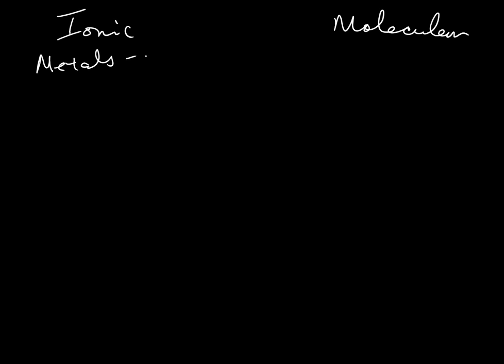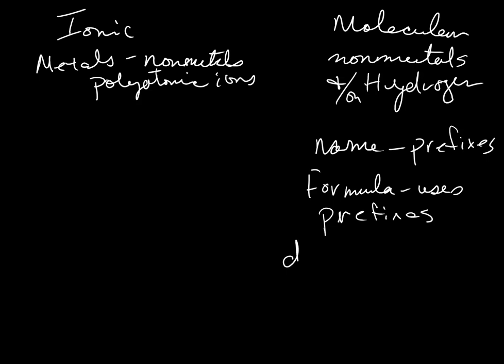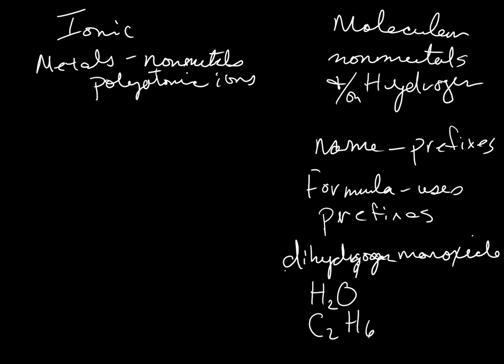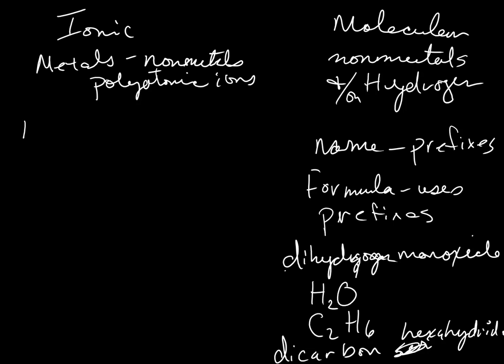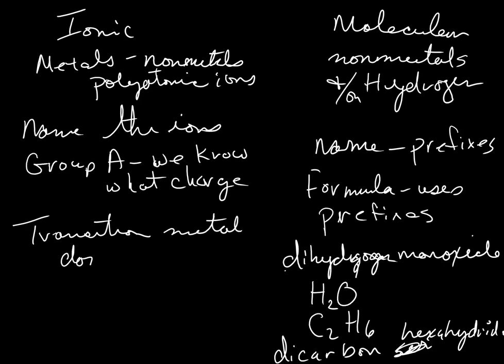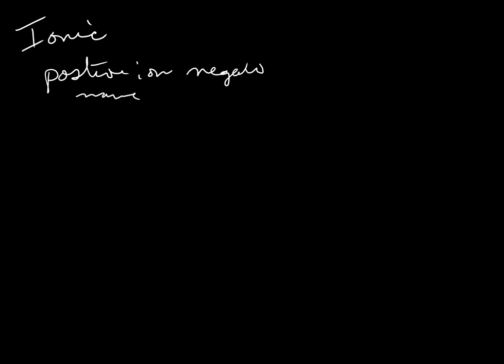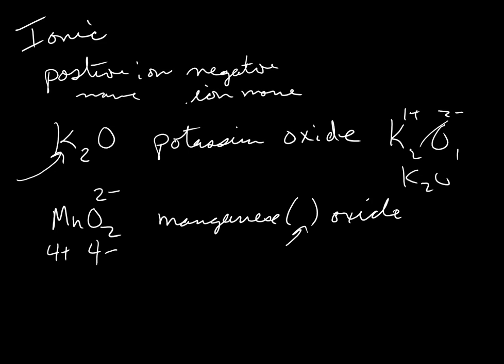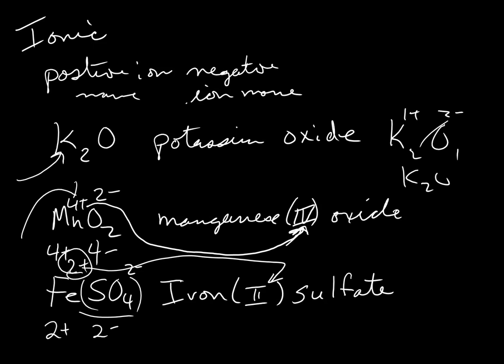Prep May 15 Notes Name and formula review